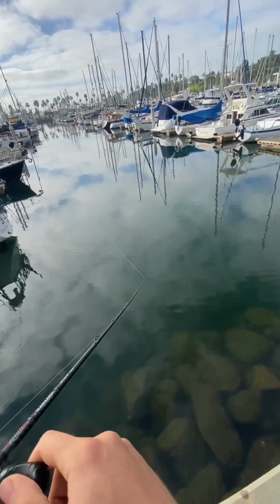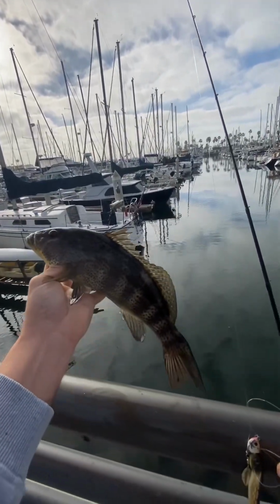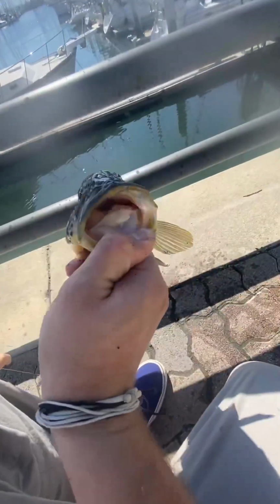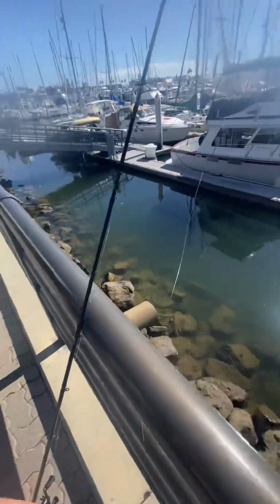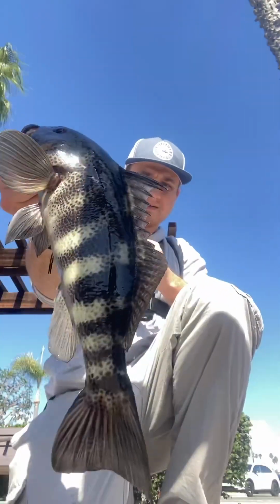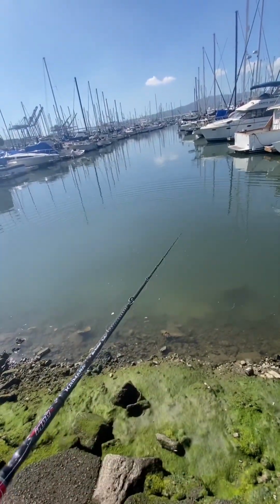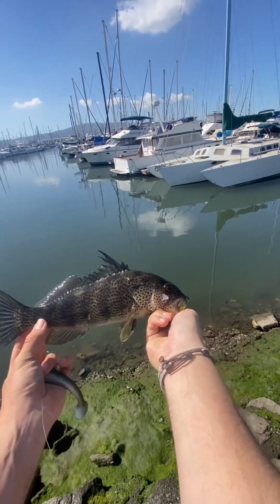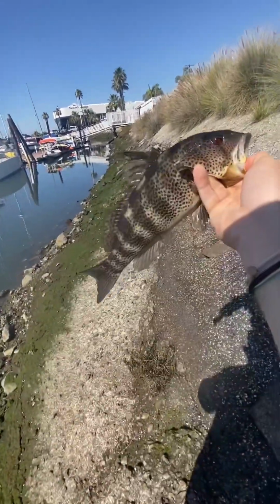Fishing 22St Landing in Long Beach for Spotted Bay Bass. FIRE BASS BITE!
damiki slow pitch jig
pk5 kicker fishing
warbaits 1/2oz underspin
20g sumo submissionfishing co
Sudden Impact Swimbaits